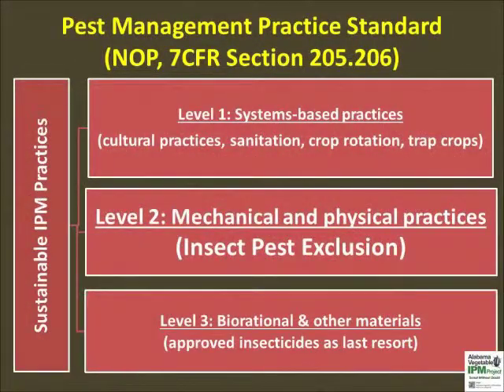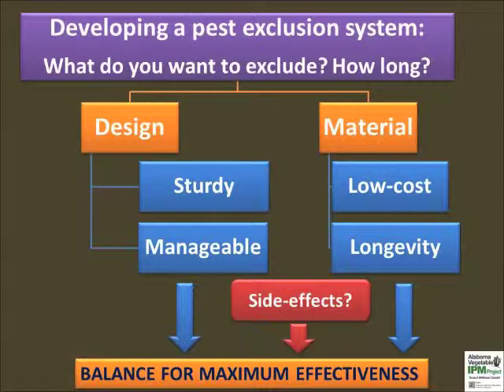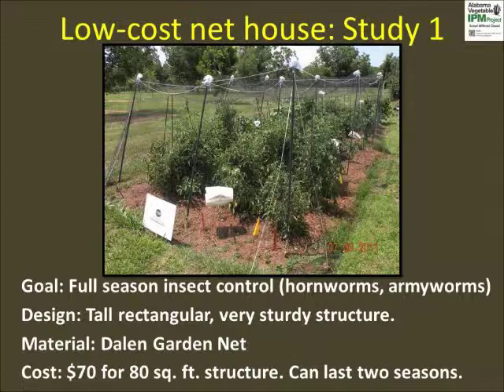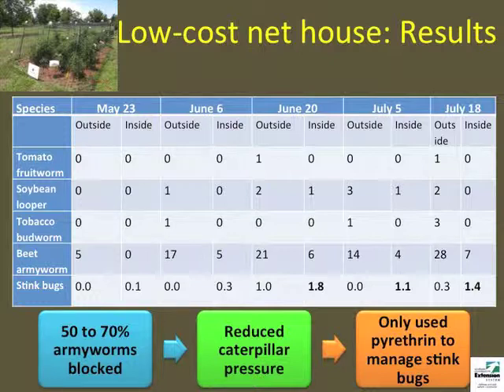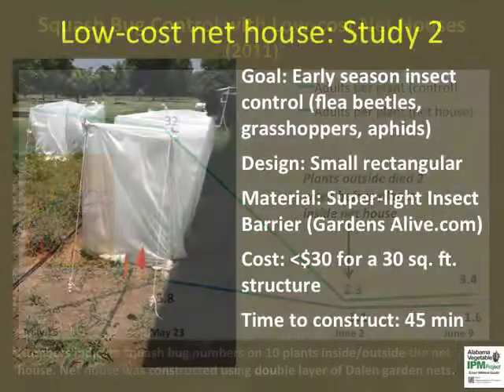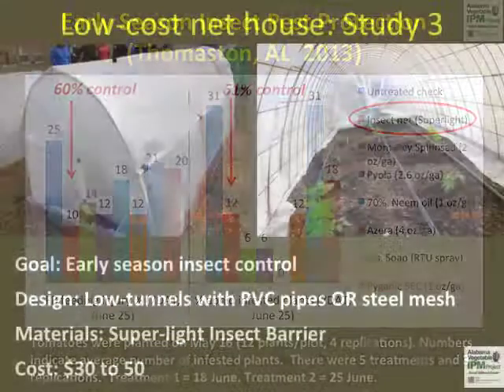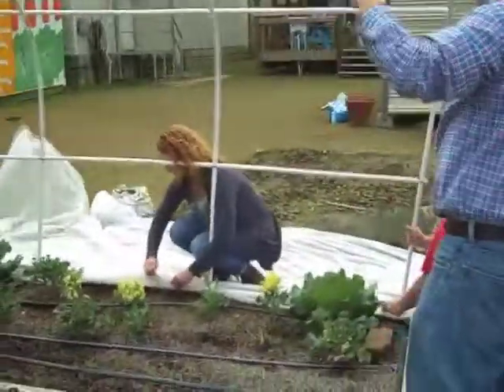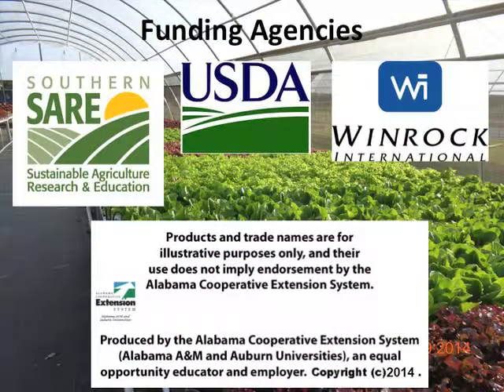Low-cost Net Houses for Community Gardens and Urban Farms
This video describes the process of making small net houses or low tunnels suitable for community gardens and urban farms.